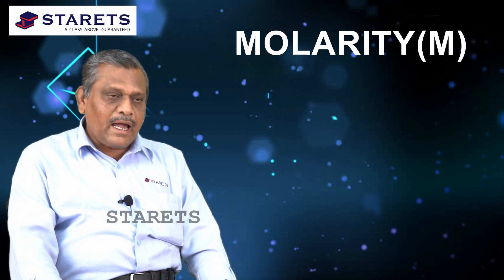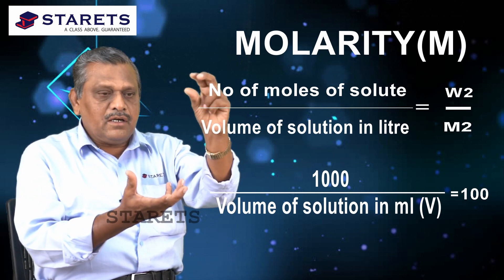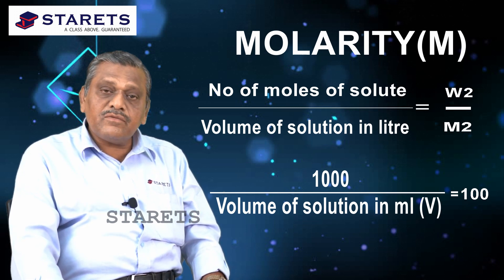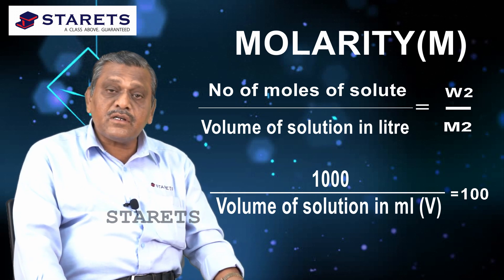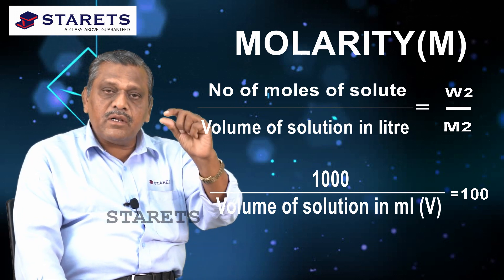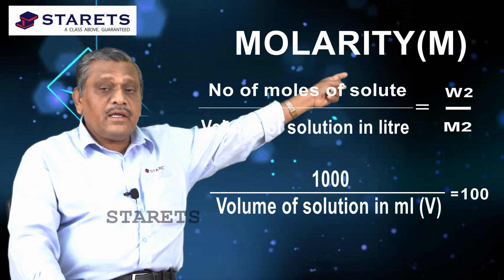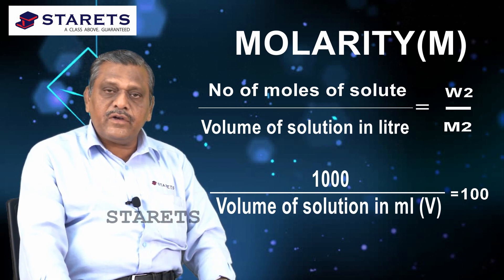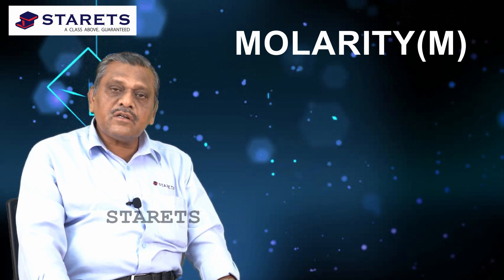Molarity & Molality | Dr.RABI AHAMED | STARETS ACADEMY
STARETS ACADEMY.
OFFICE :
165, FIRST FLOOR VAKIL NEW STREET,
SIMMAKAL,MADURAI.
TAMILNADU.